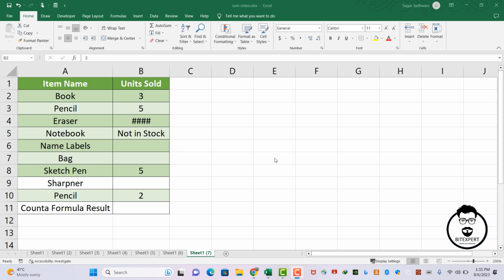Make Counting In Excel Easy With The Counta Function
Learn how to use the COUNTA function in Microsoft Excel. This tutorial demonstrates how to use Excel COUNTA with our easy to follow example and takes you step-by-step through the different options when entering your formula.
00:00 Introduction
00:29 Counta Function Example
01:06 Conclusion